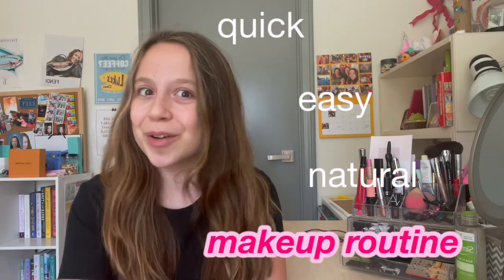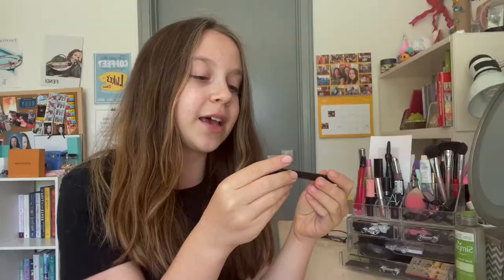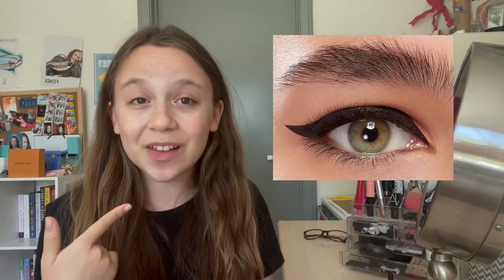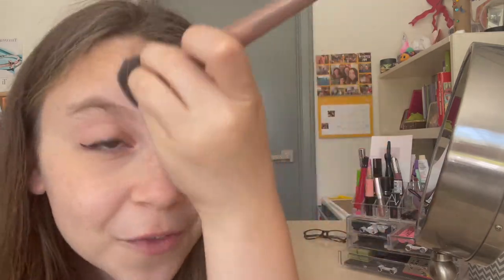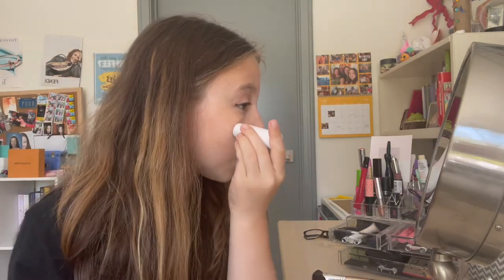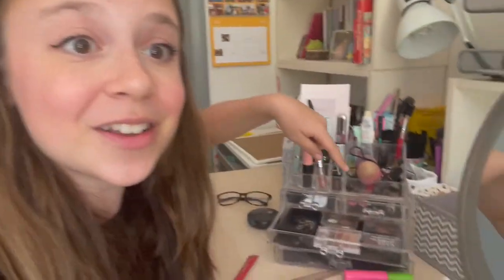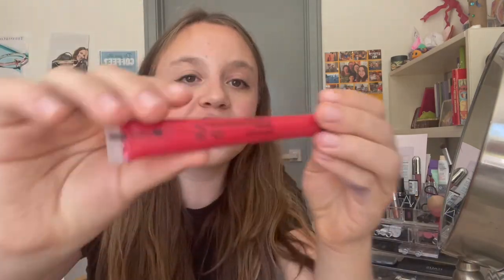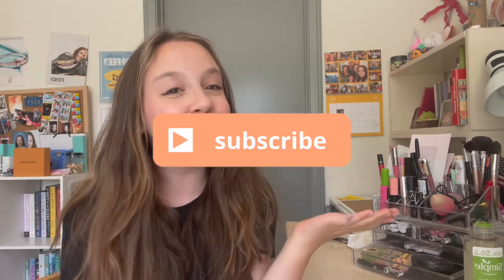my quick, easy, & natural 10-minute makeup routine!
in this video, i walk you through my everyday, natural, easy, quick 10-minute makeup routine to make myself look less like a tired rat LMAO...all you need for this look is eye liner, concealer, powder, bronzer, highlighter, blush, mascara, and some light white eye shadow glitter!!

studio box lights

✰ FAQ:
name: ruby
age: 14 (going into hs soon!!)
filming: my iphone 12 lol
editing: imovie
thumbnails: phonto, picsart, lightroom, facetune
upload dates: 2x a week at noon pacific time
sub goal: 1K (maybe a little ambitious lol)

✰ about me: hey, i'm ruby, just another teen girl lol, except i am a professional actress! i'm here to give you a wide variety of content, from acting/hollywood secrets to teen lifestyle videos, period-related videos, fashion and makeup videos to vlogs to routines to relatable teen videos! anything and everything! :)